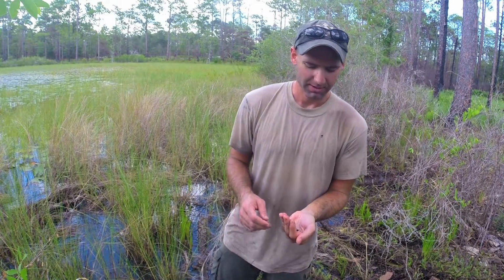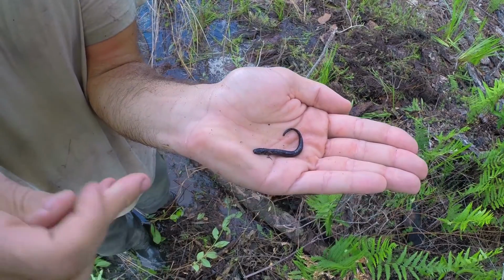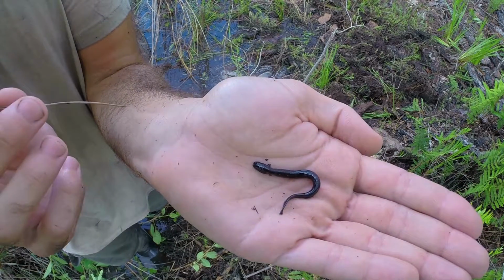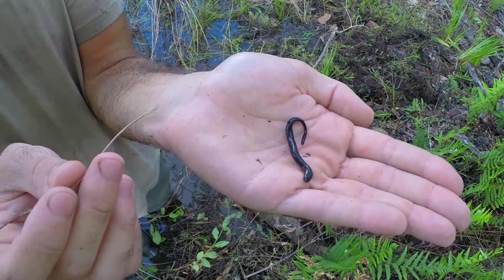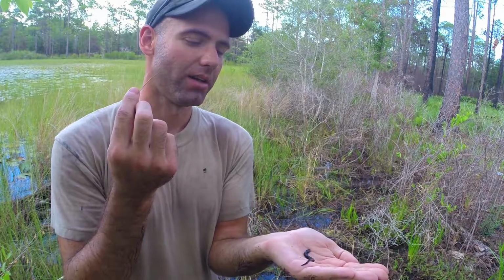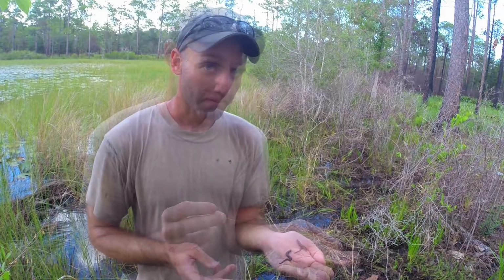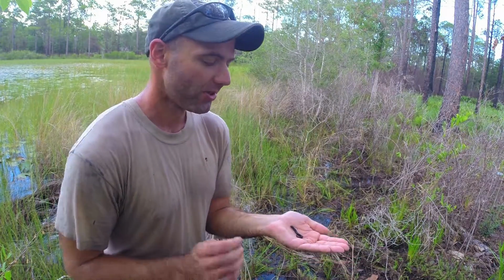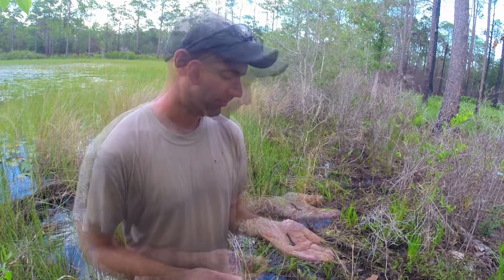Chasing Shadows V, Call of the Siren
Part 5 of our hunt for the Southern Dusky Salamander (Desmognathus auriculatus). Today we take a look at a Lesser Siren (Siren intermedia), found in the Apalachicola National Forest. Special thanks to the US National Forestry Service, Florida Fish and Wildlife Commission, The Coastal Plains Institute, and the National Science Foundation.